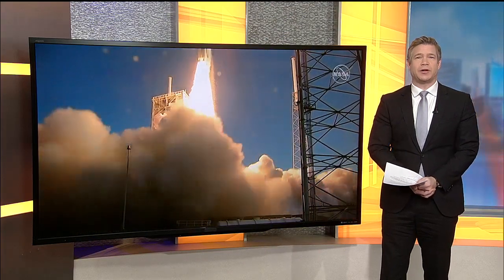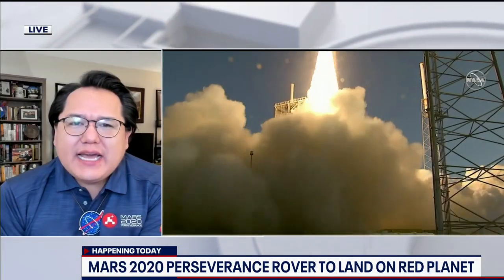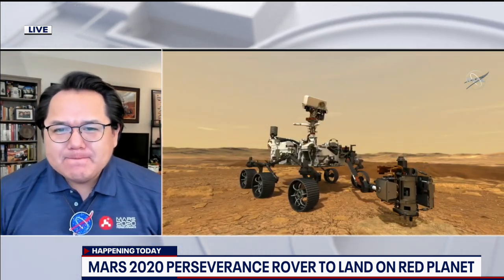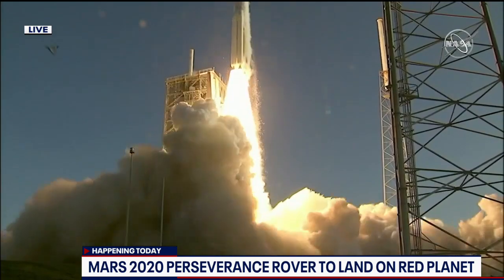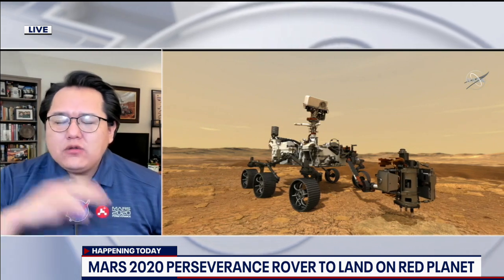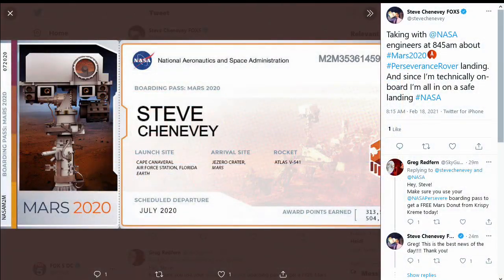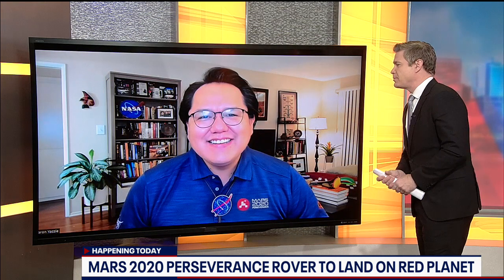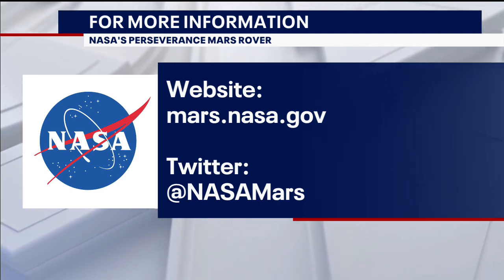Mars rover Perseverance attempts to land on Red Planet as part of big day for NASA | FOX 5 DC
NASA is leading a mission to Mars today that will put the Perseverance rover on the Red Planet. NASA mechanical engineer Aaron Yazzie joins FOX 5 to talk about what's expected.

On the go? Stay in the know! Keep connected to DC, Maryland and Virginia news and weather by downloading FOX 5's mobile apps, and make sure to allow notifications to receive alerts